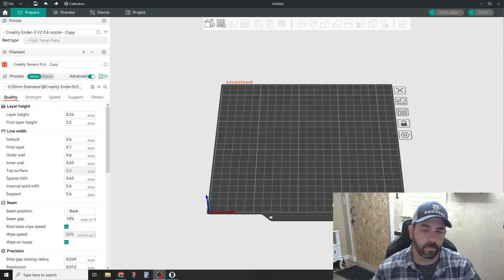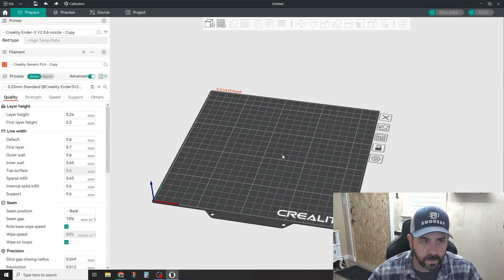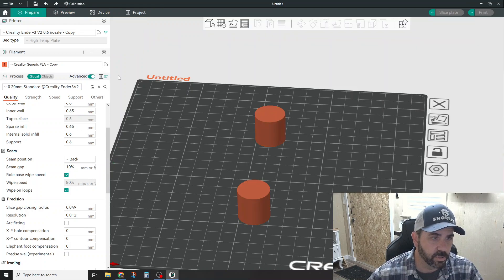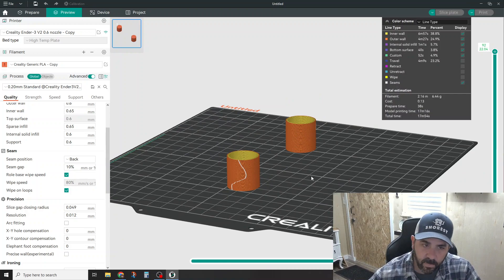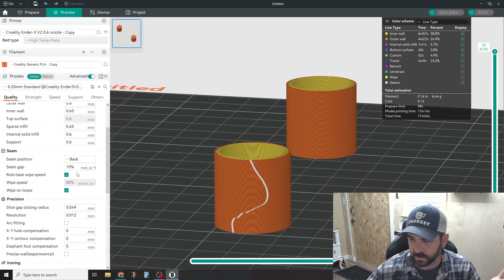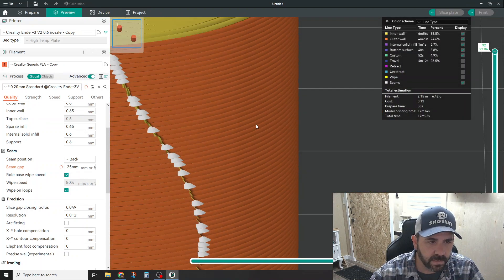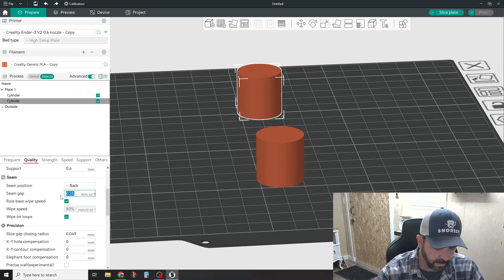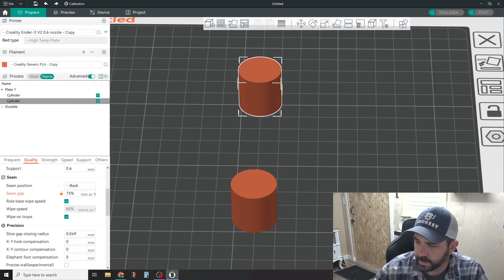Orca Slicer Quick Tip. Tuning z seam placement and quality and multiple processes.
We dive a little deeper with some quick tips on Orca Slicer, a fork of Bambu Studios, by SoftFever.   We wil look at how to fine tune the placement of your z seam with the :Paint Seam" tool and look at changing multiple print settings for jobs with multiple parts.